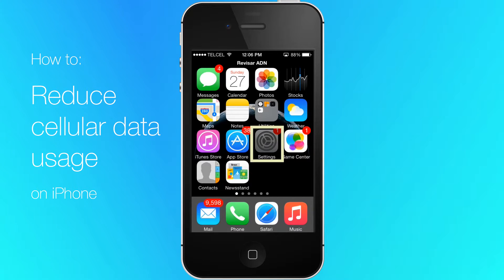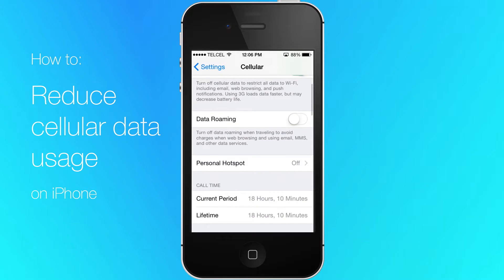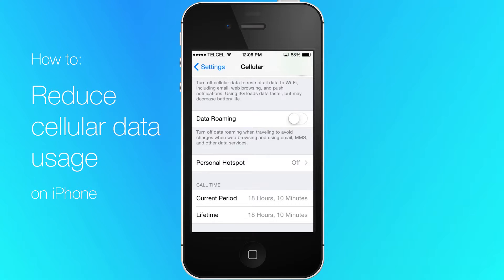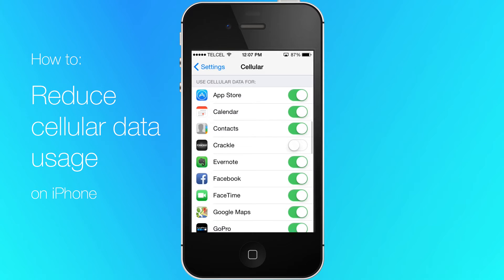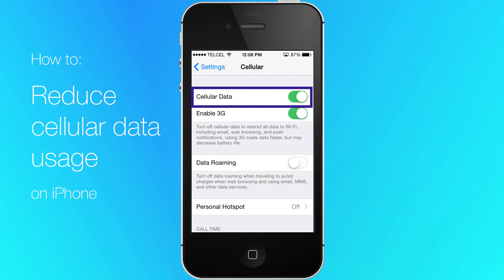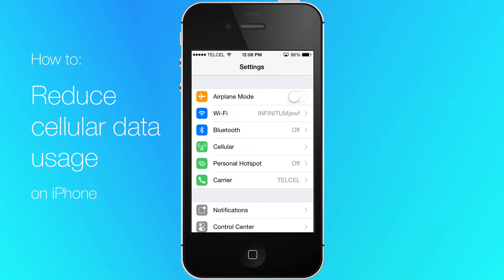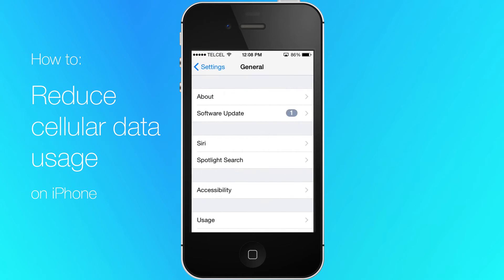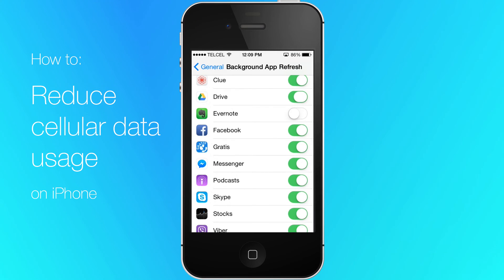How to Reduce Cellular Data Usage on Your iPhone and iPad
This tutorial will show you how to reduce cellular data usage on your iPhone.

There are many ways to reduce the data your phone is using.

Step # 1 - Check Your Data Usage.

Open the Settings app on your iPhone and tap the Cellular category. Scroll down and you’ll see an amount of data displayed for the “Current Period.”

You can also see the amount of cellular data used by your apps for the period since you’ve reset them. This will tell you exactly which apps are using that data.

Step # 2 - Restrict Apps From Using Cellular Data.

You can choose to restrict individual apps from using cellular data. Just flip the switch next to an app on this screen.

Step # 3 - Disable Cellular Data.

For a very extreme solution, you can head to the Cellular screen and toggle the Cellular Data switch at the top to Off.

Step # 4 - Disable Background App Refresh.

open the Settings app, tap General, and tap Background App Refresh. Toggle apps to off if you don’t want them to refresh in the background.